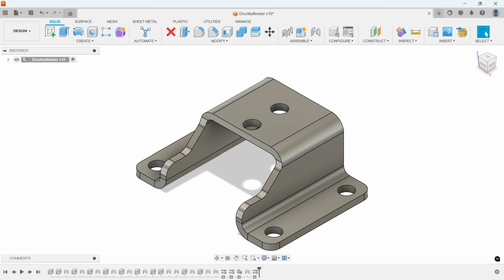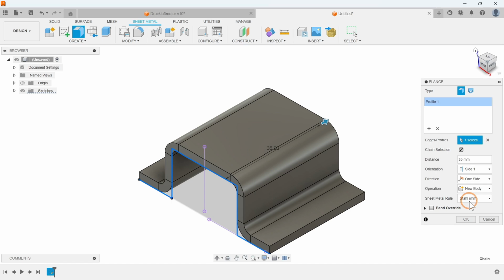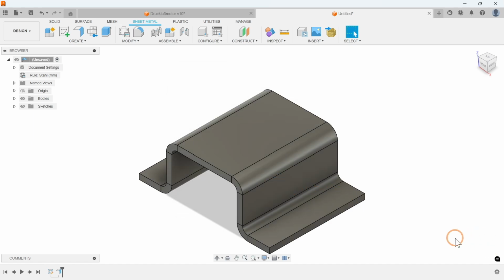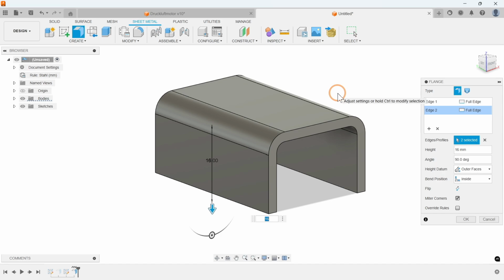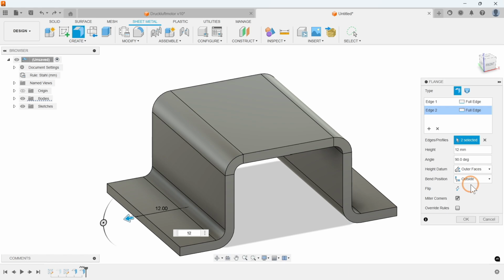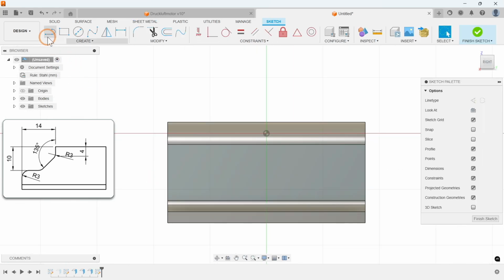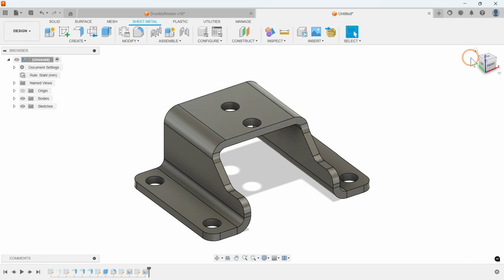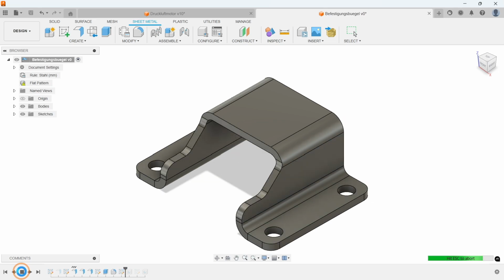🇬🇧 Fusion Tutorial #11: Creating Sheet Metal Parts – 2 Methods Explained Easily!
Welcome to the final single-part tutorial! In this video, you’ll learn two methods to design a sheet
metal part. We’ll show you how to generate a flat pattern, export a DXF file, and optimize sheet
metal rules. Perfect for anyone looking to design precise sheet metal parts and prepare them for
manufacturing! 📏 🔧 Watch now and become a pro! 🇬🇧